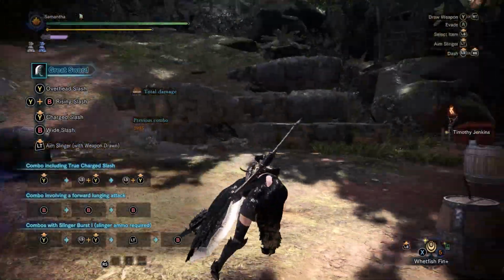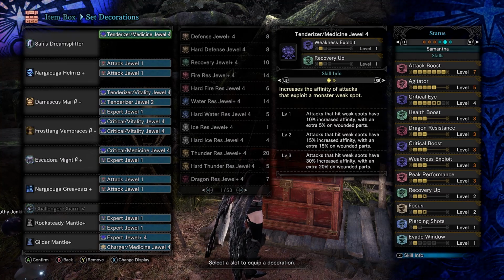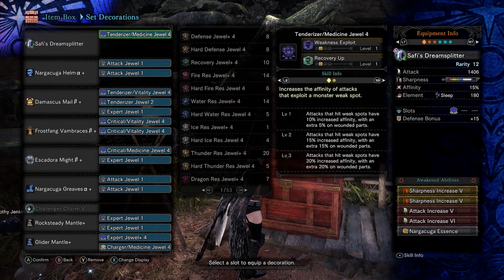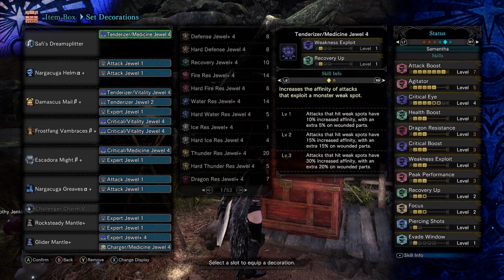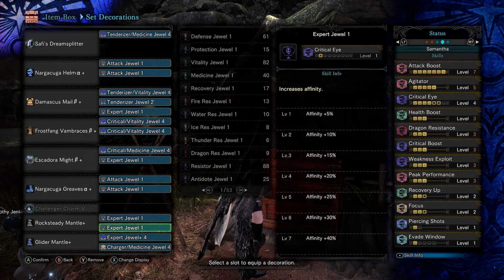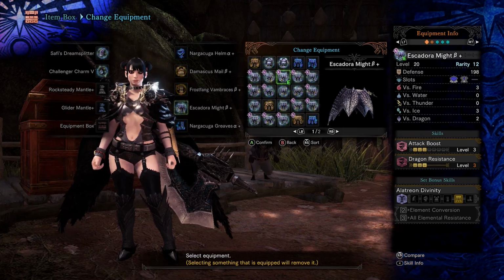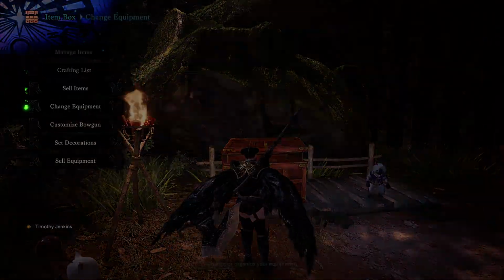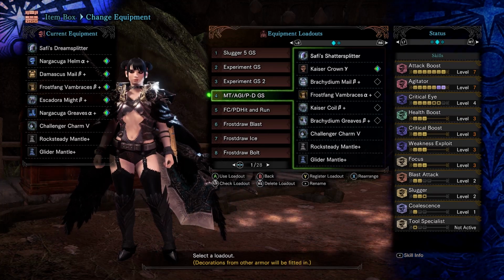Monster Hunter World: Iceborne - A META COMPETITOR? True Razor Sharp/PD Greatsword Build & Showcase!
Here is the second of hopefully many experimental builds, with this ones focus being on the Nargacuga Essence set bonus which grants True Razor Sharp, or in this case budget Master's Touch with the ability to gain more skills? Something like that.

Overall this build is actually pretty damn good, it isn't "meta" or overpowered in the slightest but it is extremely potent and honestly is quite underrated for how powerful it actually is with a Greatsword, almost good enough to actually be a meta build to be honest, this build will also work with pretty much anything too and it will perform great with each and every one of them, just replace Focus depending on what you're using.
Anyway quickly running through our skills we have 100% crit with Weakness Exploit and then Critical Boost for the extra damage, Attack Boost 7, Agitator 5, Focus 3, Health Boost 3, Peak Performance 3, Recovery Up 3, True Razor Sharp and finally Punishing Draw + whatever comes with the armour that's more or less irrelevant but acts as a small bonus.
Great setup and a great line up of skills, a force to be reckoned with I'd say.

Here's some timestamps for the skippers;
Intro & brief explanation on what an "Experimental Build" is - 0:00
The build overview & showcase  - 0:42
Briefly comparing the True Razor Sharp build to my Master's Touch build - 6:10
Testing the build in a Quest (Pink Rathian Hunt) - 8:06

Anyway thanks for checking this out, hopefully you enjoy these little one off experiment builds because honestly I love making them and just figuring what could work in some scenarios and how a crazy combo could be born.
Again these are NOT supposed to be meta or match/overpass meta sets, it's just for fun, and for those who really are getting bored of using the absolute top tier stuff 24/7.
But despite that this build again is a meta competitor, it’s actually really good, go try it out!